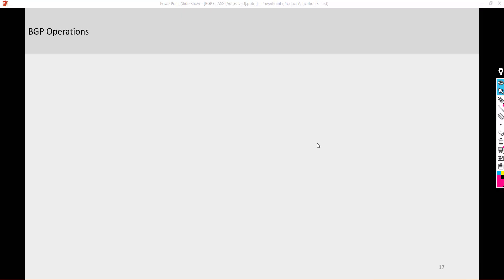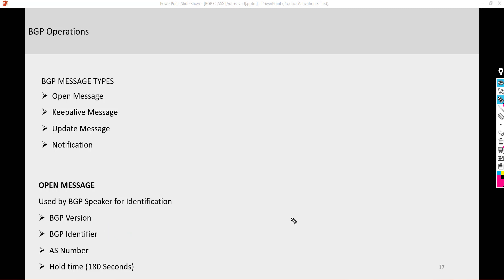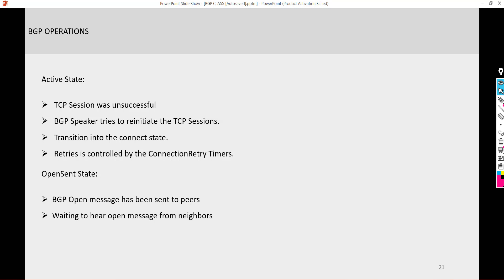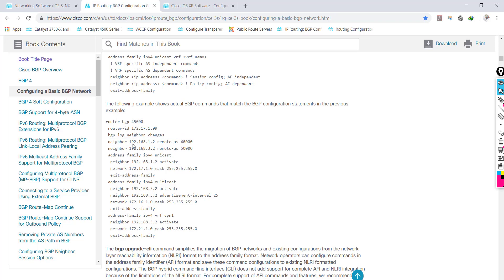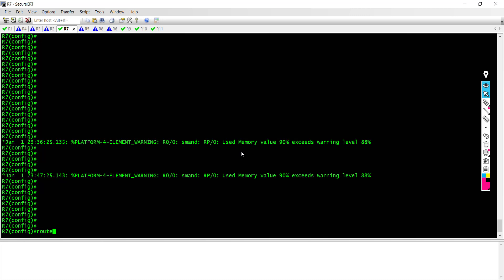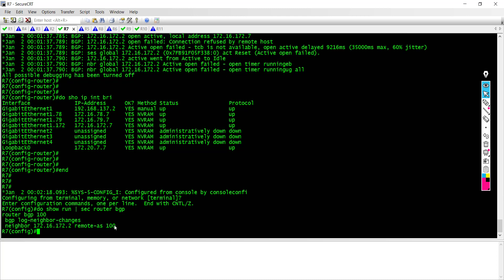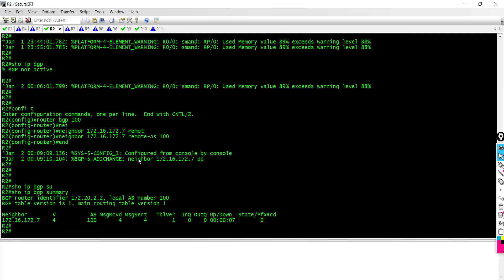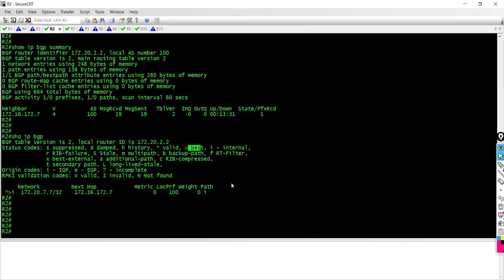Basic Configuration of BGP on IOS and XR Routers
This video focus on the basic configuration of bgp on IOS XE routers, including the various bgp messages that is exchange between bgp speakers , and the BGP finite state Machine (Idle, Active, OpenSent, OpenConfirm, Established.